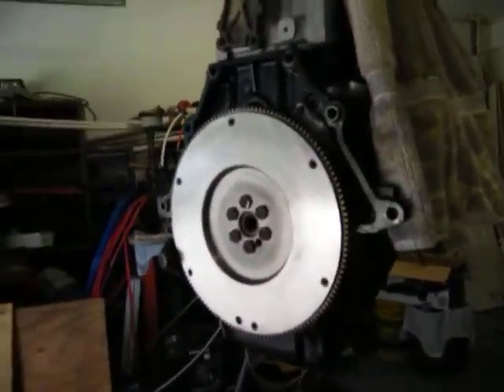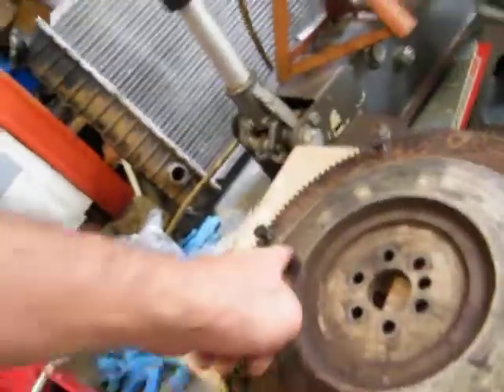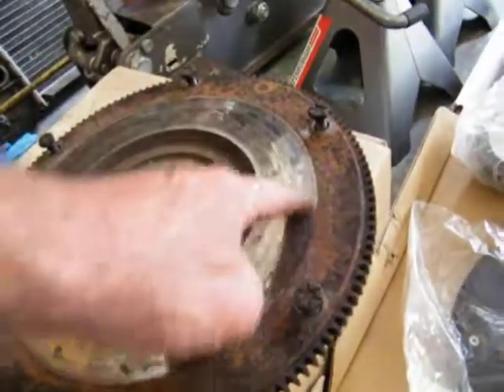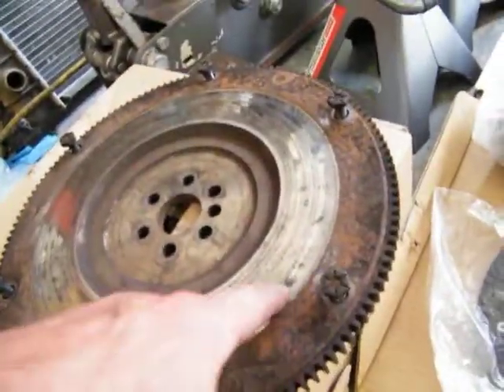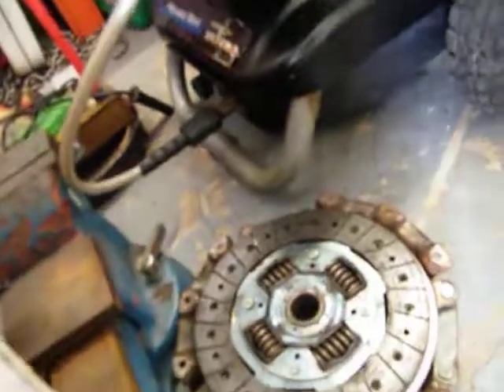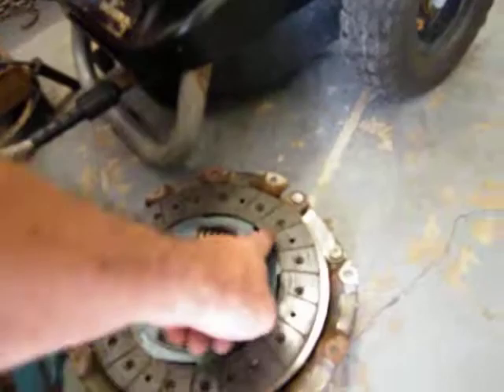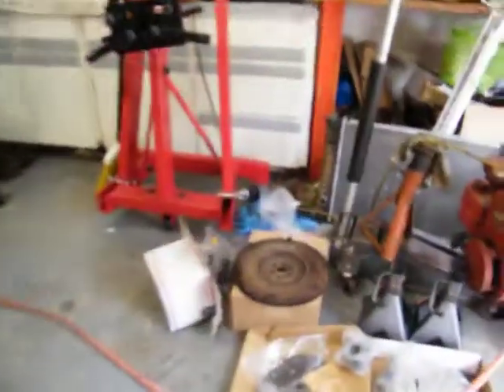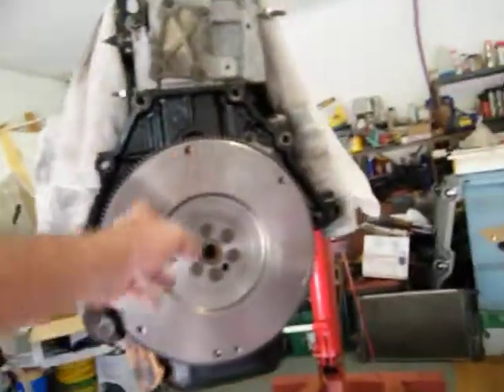DSCF0002 flywheel installed